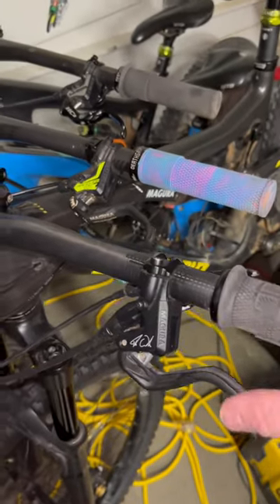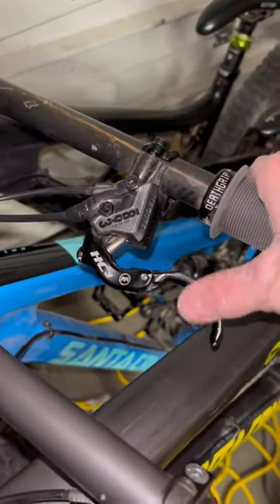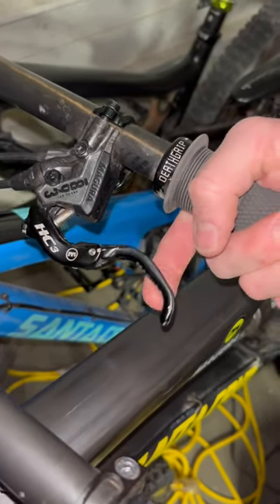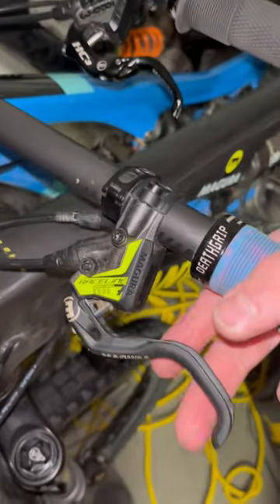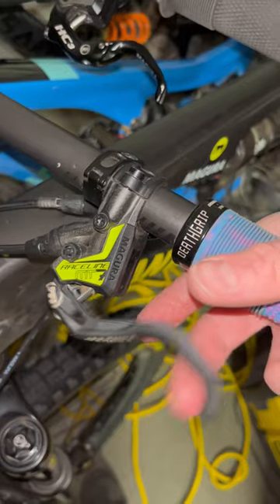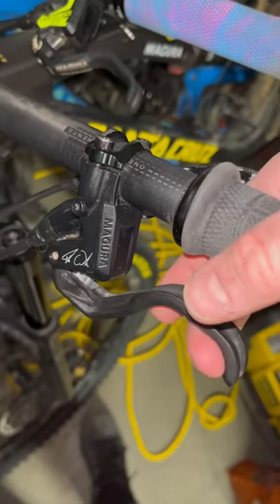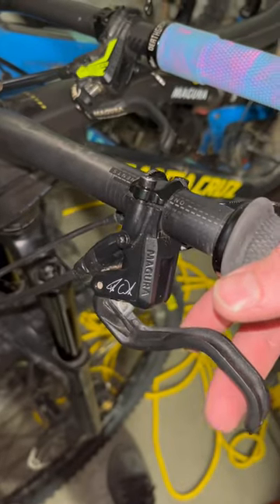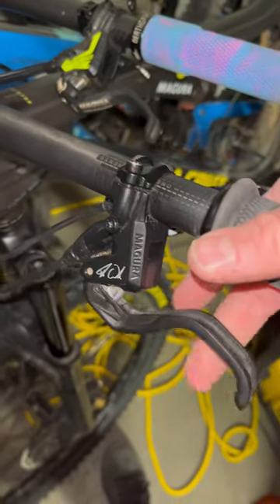Best Magura MT brake lever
The best feeling brake levers ever made

Sub and 👍🏿